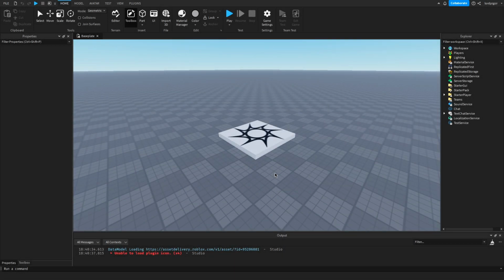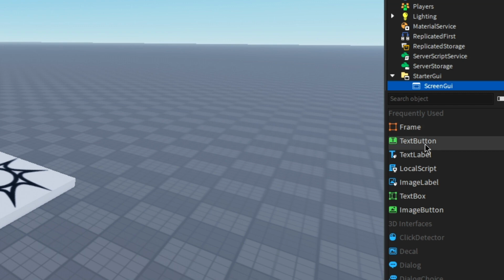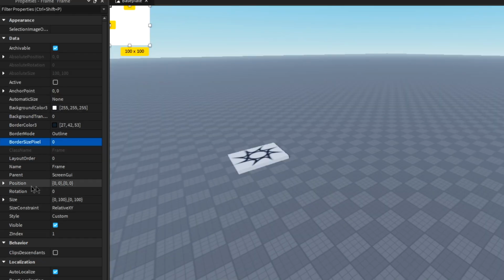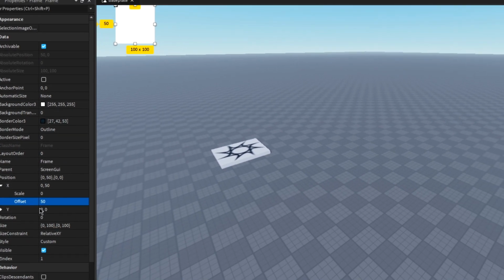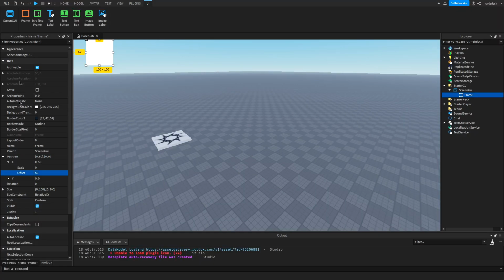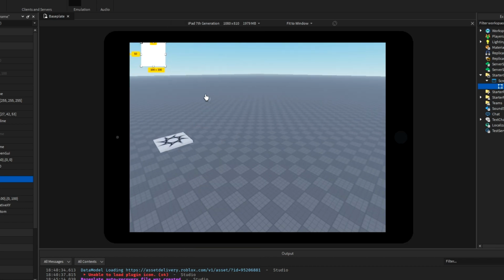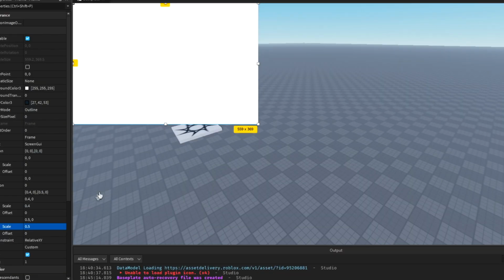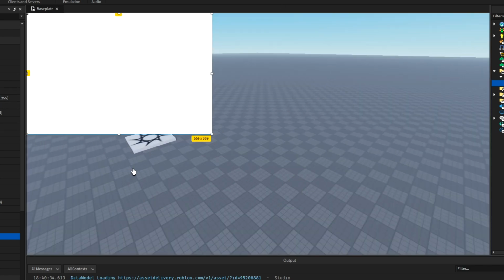UI Basics | Roblox Gui Series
This tutorial gives a brief look into ui

Video 1 in the gui series